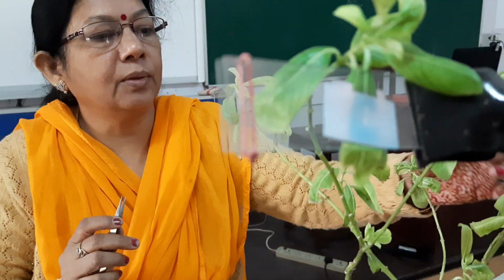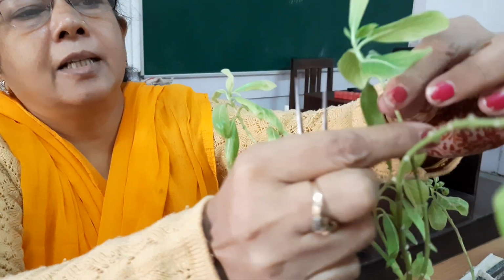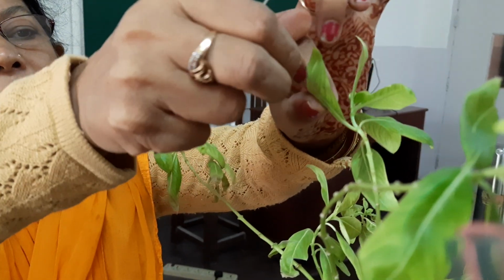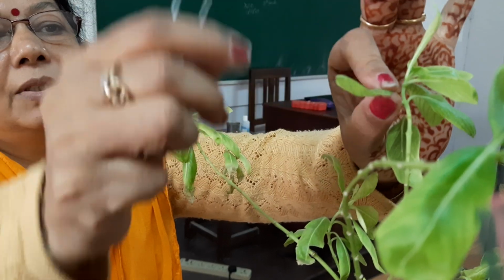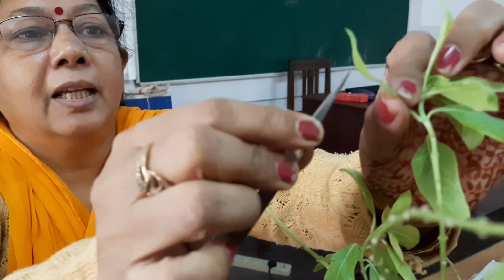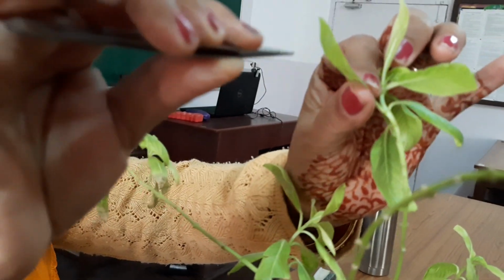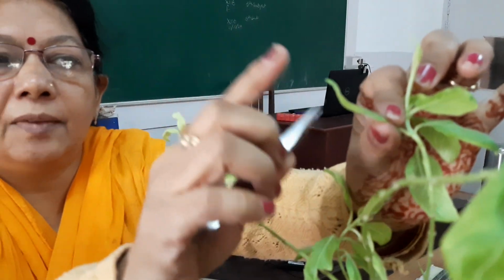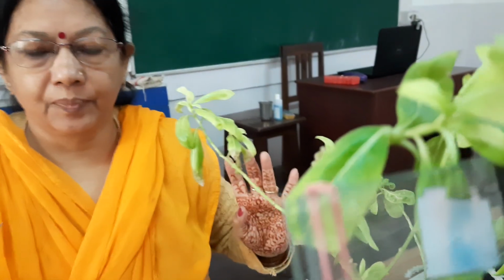LEARNING BY DOING WITH TRANSPIRATION